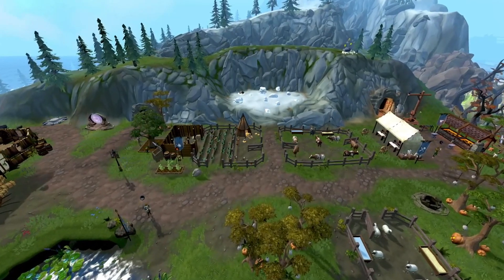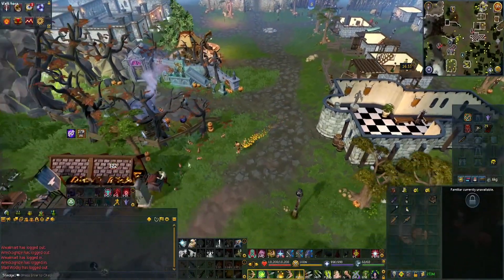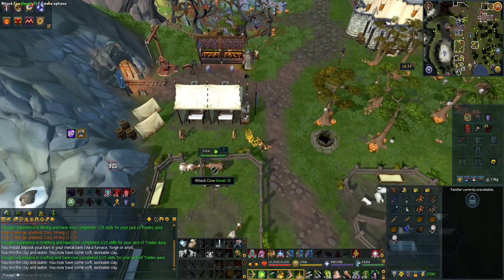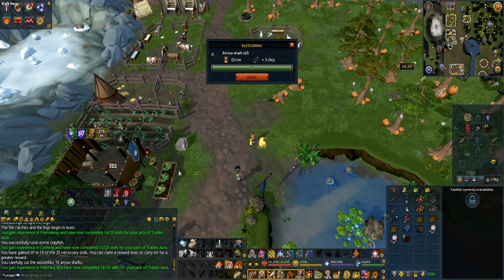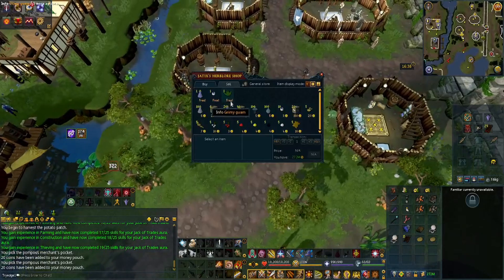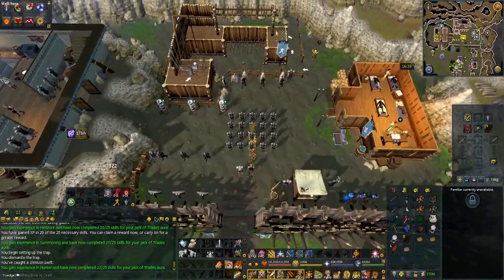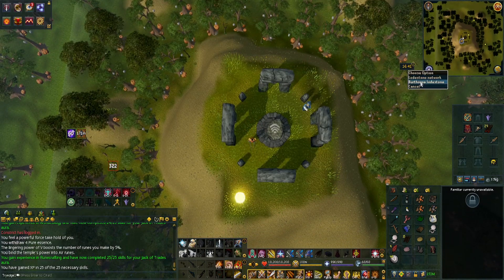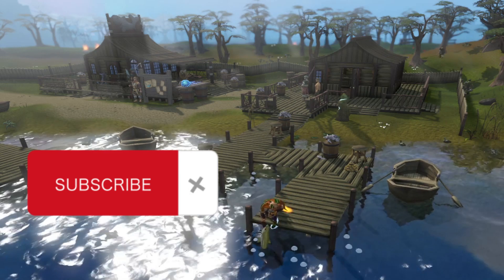Fresh Account Legendary Jack Of Trades Aura Guide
This aura is perhaps the most over looked item that players can do once, twice a daily if they refresh the aura, as you can easily complete this within a few short minutes and adjusting a bank preset to finish this even faster for a XP lamp of their skill choice.

0:00 Intro
0:41 Combat XP
1:14 Route
8:34 Claiming reward
9:15 Outro